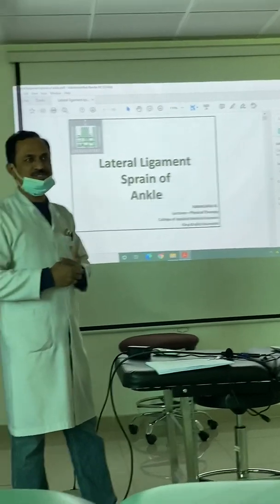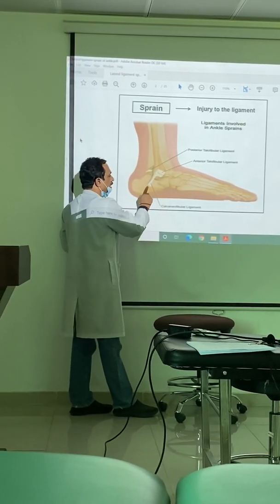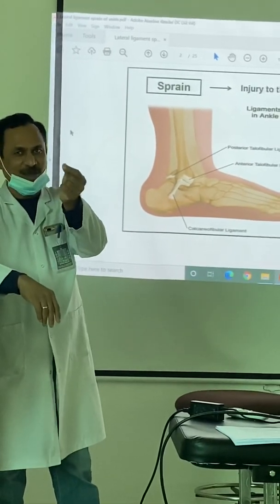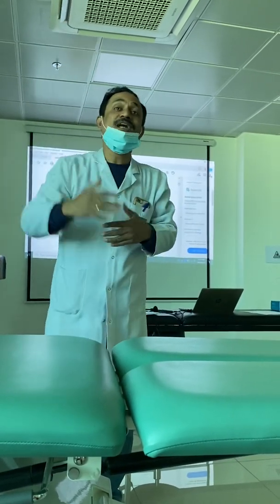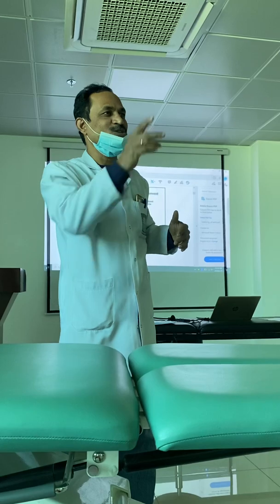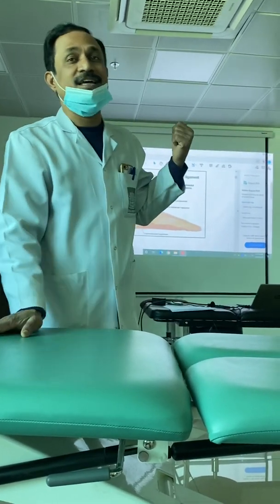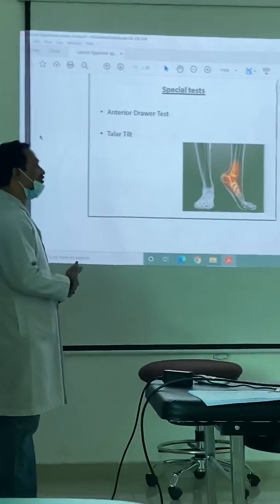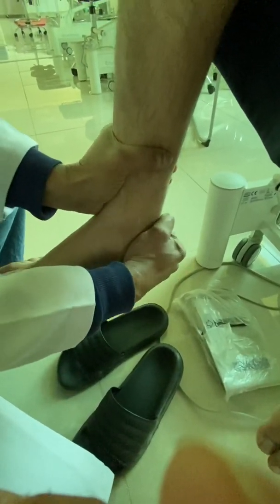١ أبريل، ٢٠٢١